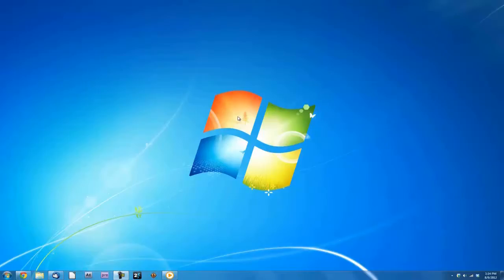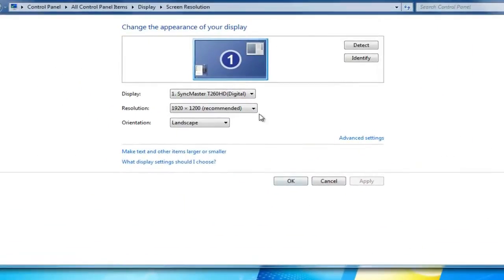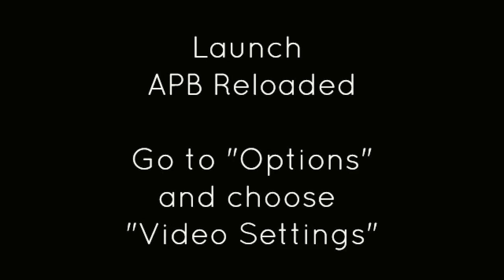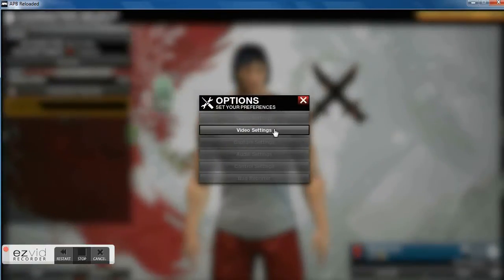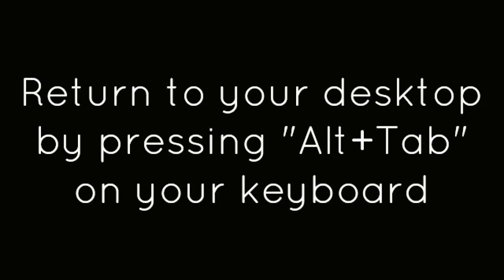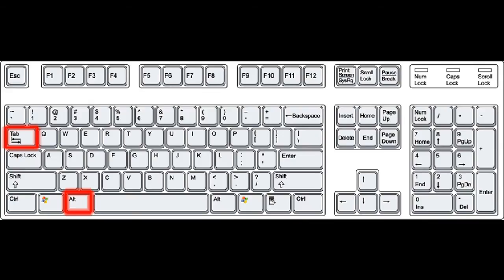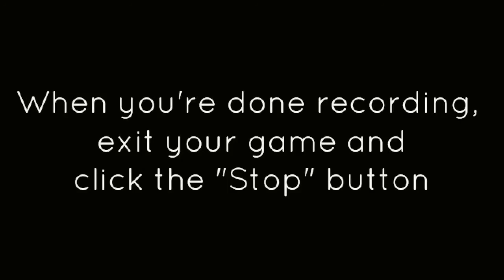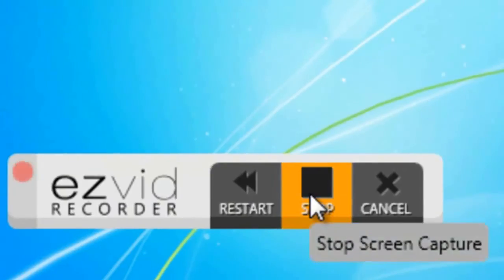How To Screen Capture APB Reloaded Gameplay Videos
made with ezvid Learn how to screen record your own APB Reloaded Gameplay Videos using Ezvid - a free screen capture software and video editor for Windows